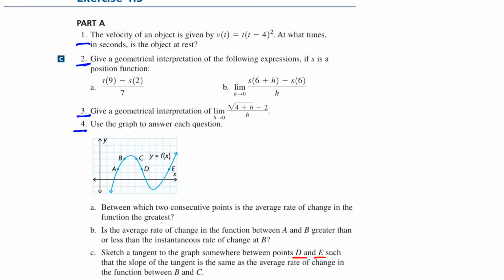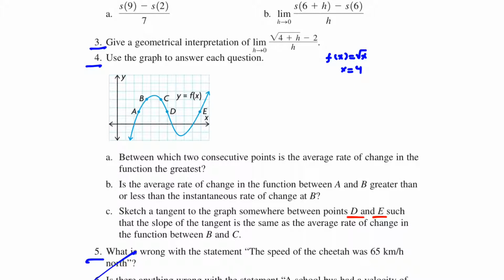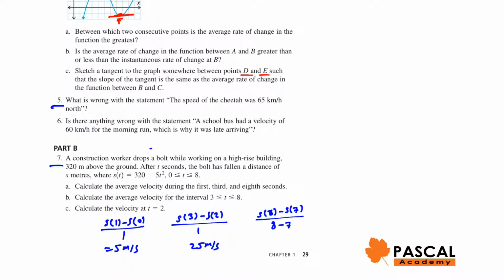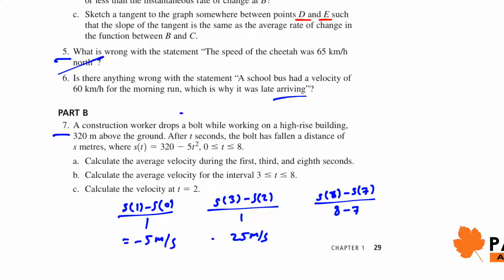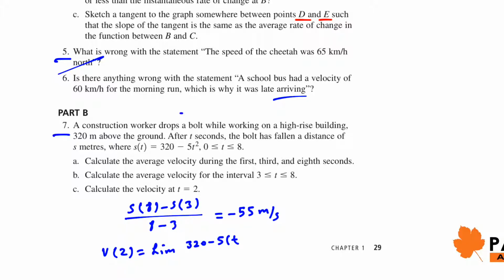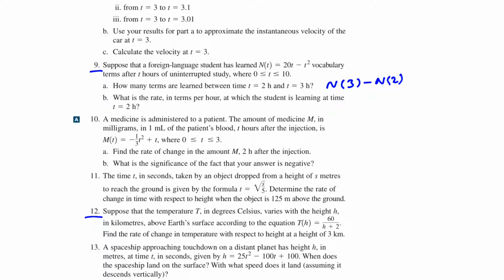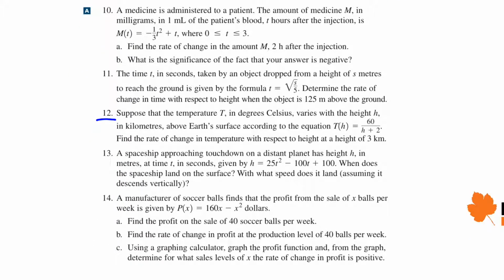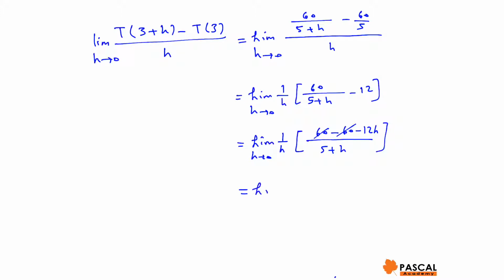Calculus & Vectors MCV4U1 Chapter 1-Session 8 Rates of Change Problem Solving Pascal Academy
Calculus & Vectors MCV4U1 Chapter 1-Session 8 Rates of Change, Problem Solving.

Pascal Academy